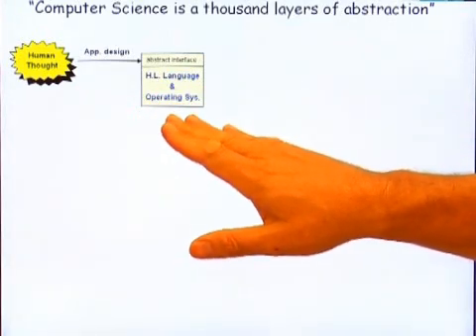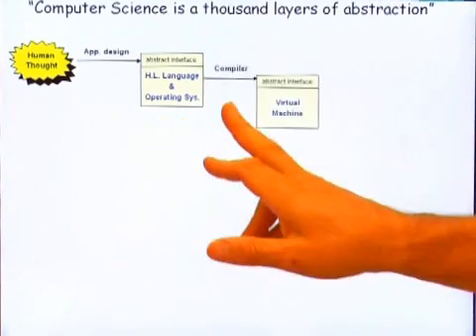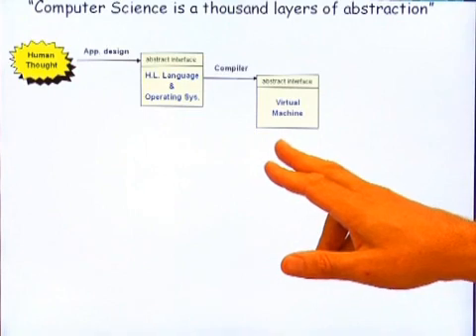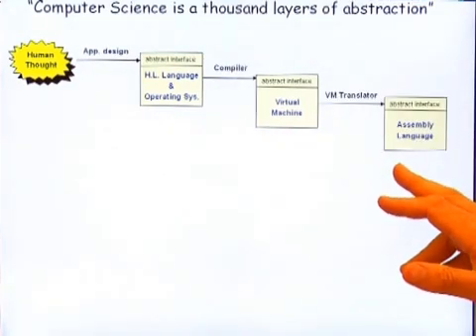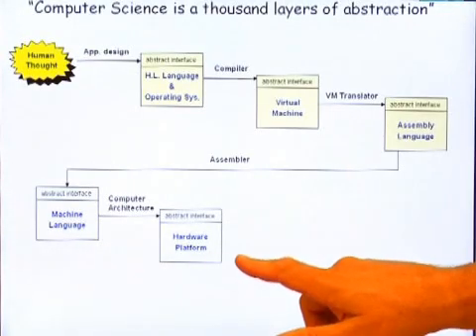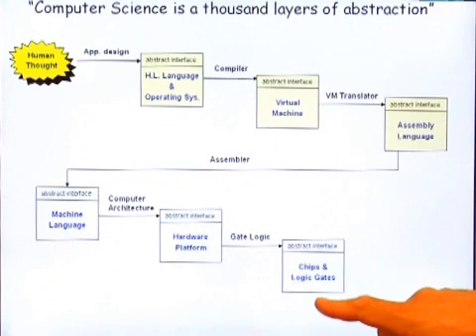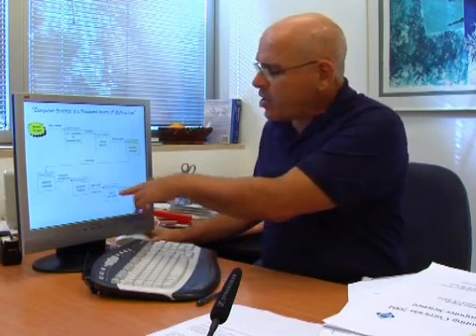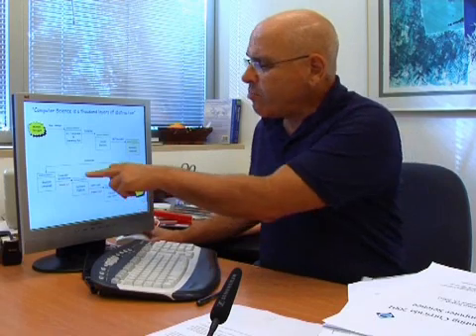From Nand to Tetris In 12 Steps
A short introduction by Prof. Shimon Schocken about a new approach for teaching CS.